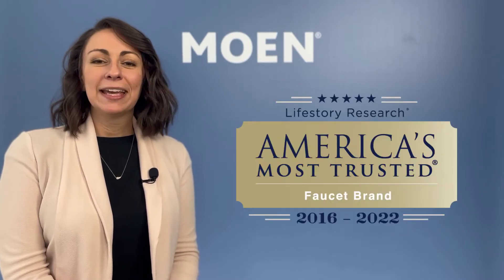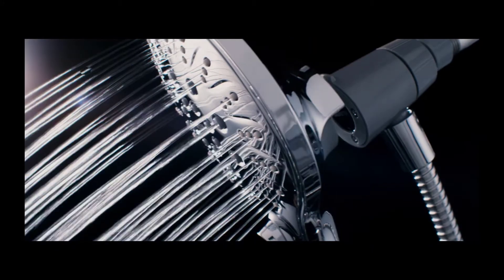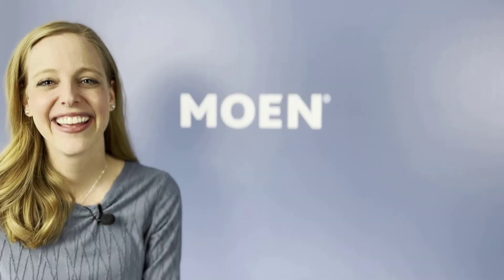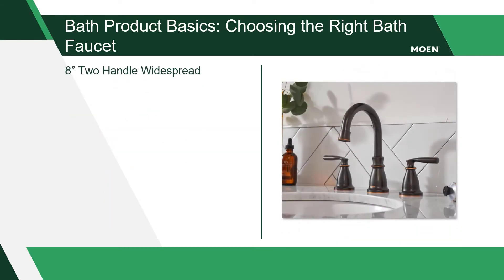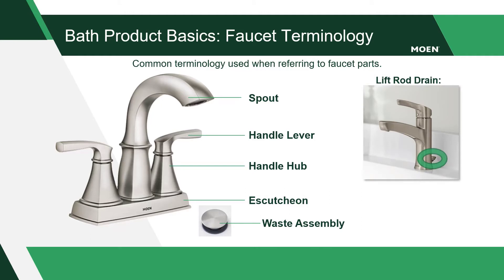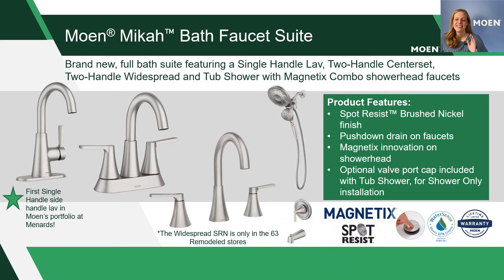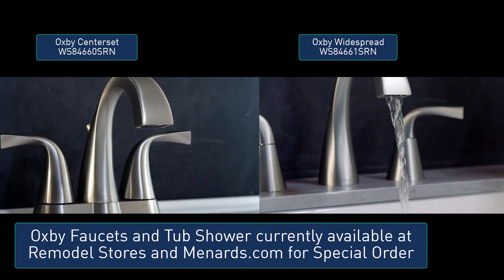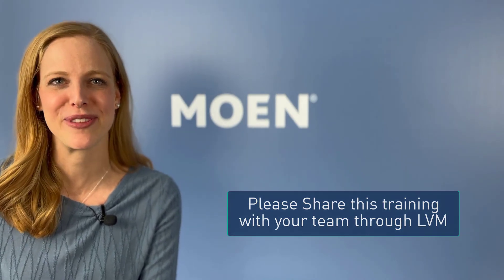2022.5 Bath Faucet and Hardware MTV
2022 MTV Bath Lav and Hardware MTV training